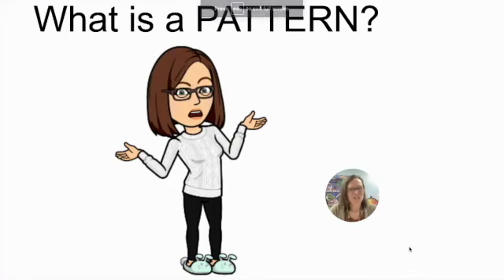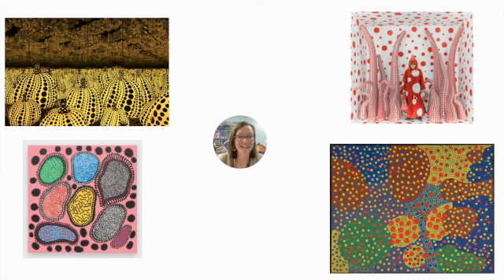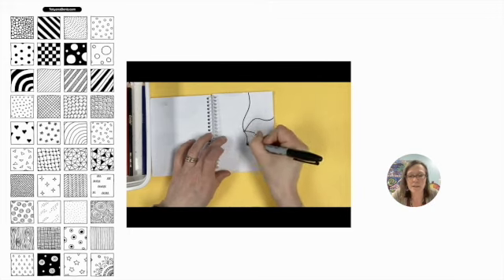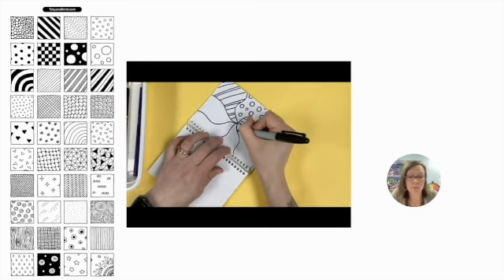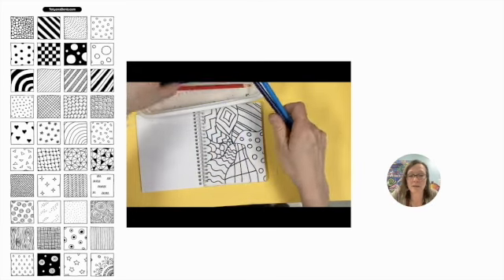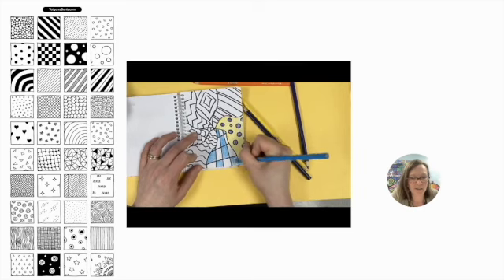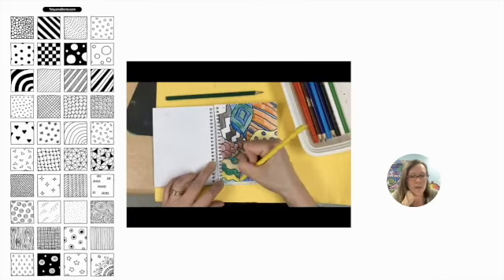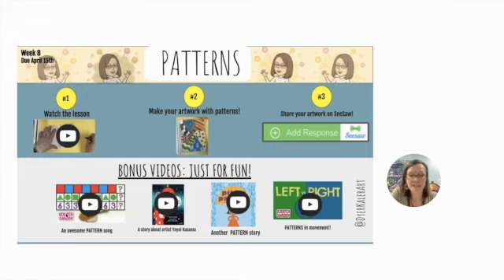Week #8 Patterns K & 1 SD 480p